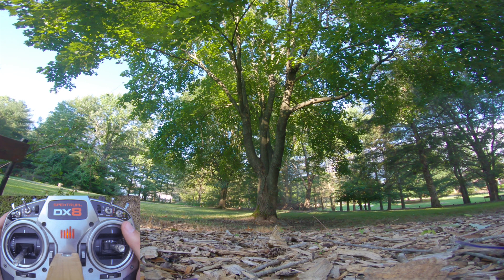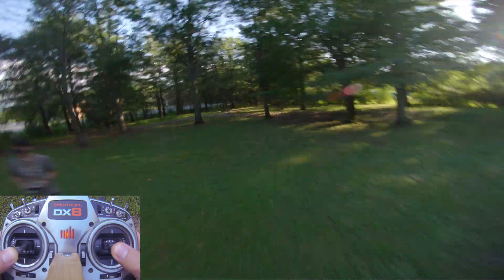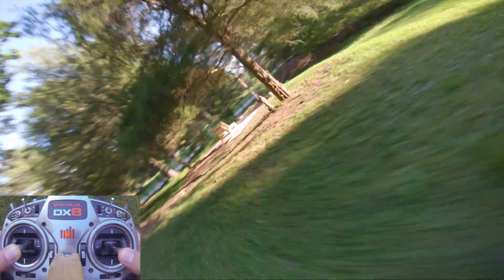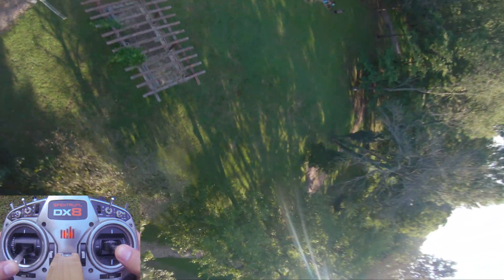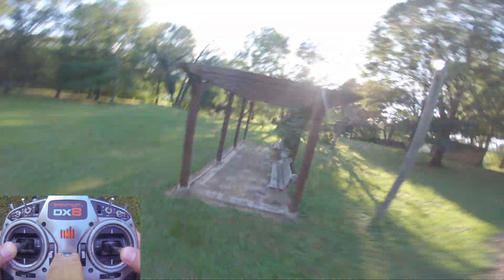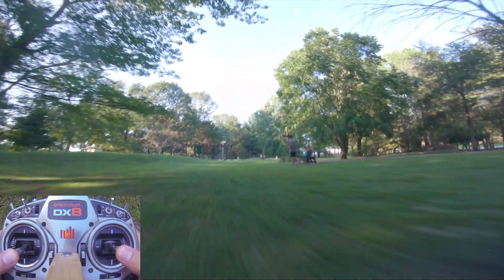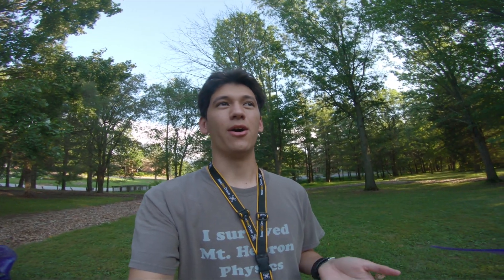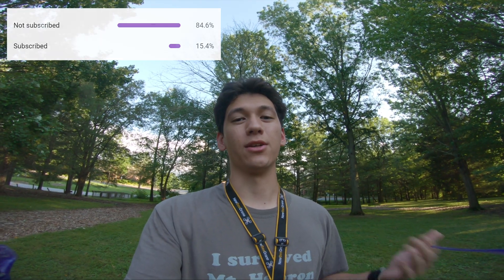Raw Betaflight 4.2 First Impressions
My very first battery on Betaflight 4.2.1. Default settings with my rates and bidirectional Dshot enabled for RPM filtering.

The bobbles were solved by changing the BLHeli_32 PWM frequency from 48kHz to 24kHz (there is a typo in the video). The issue was not Betaflight related.

Setup:
Scratchbuilt Tubular Quad V5 frame

Goggles:
Fatshark Attitude v2
TBS Triumph

Camera Settings:
2.7K 30fps
SpeedView enabled